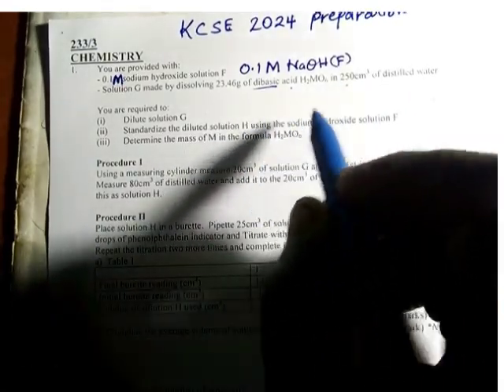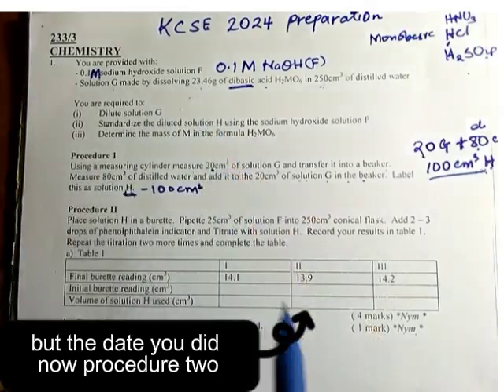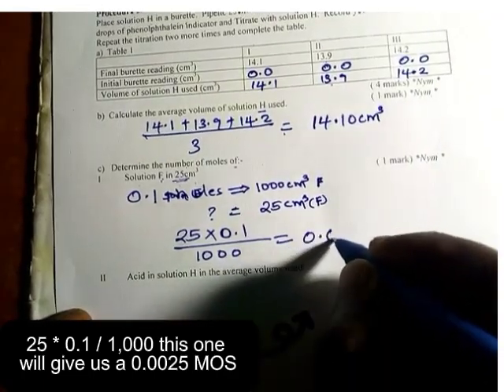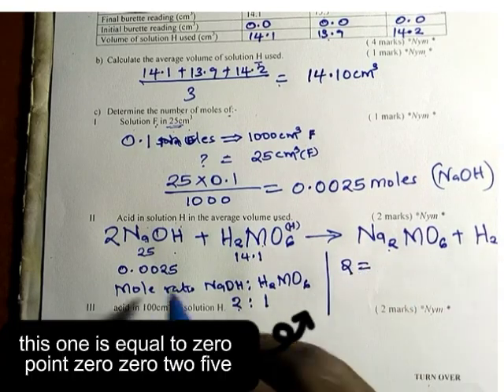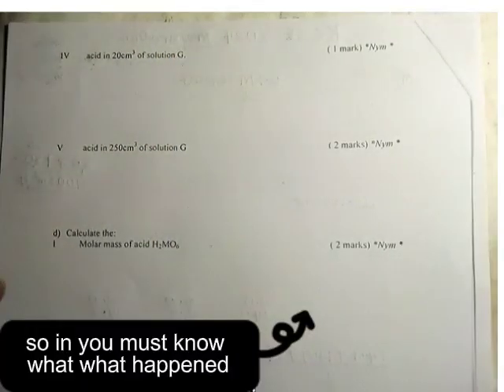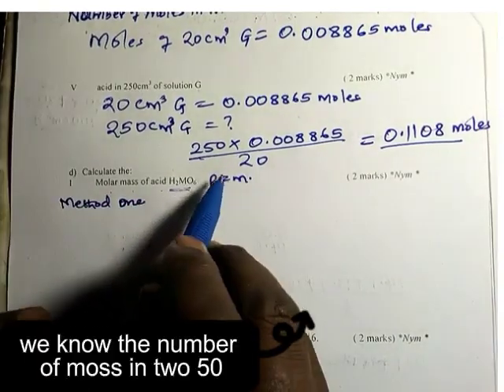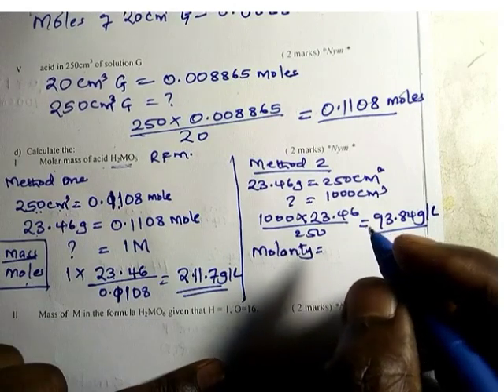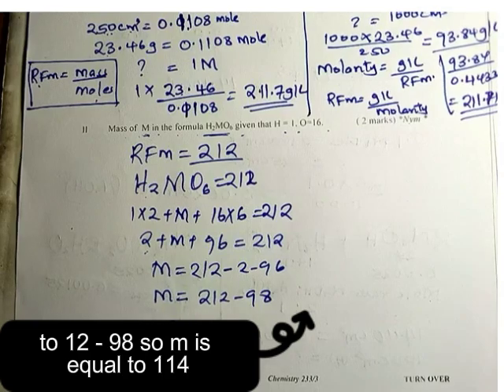kcse 2025 chemistry paper 3